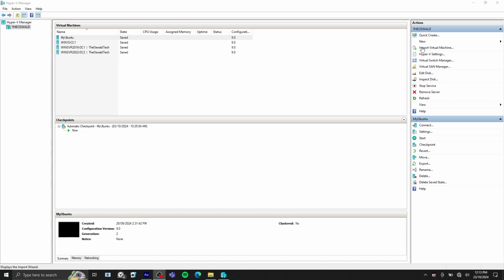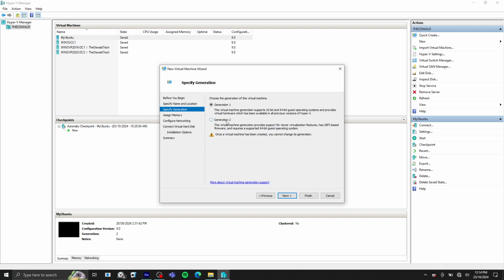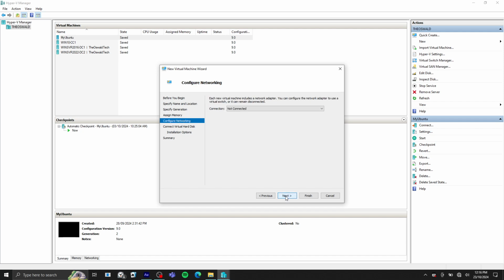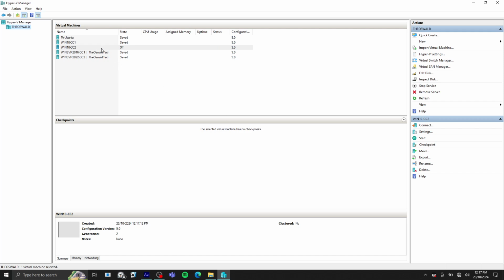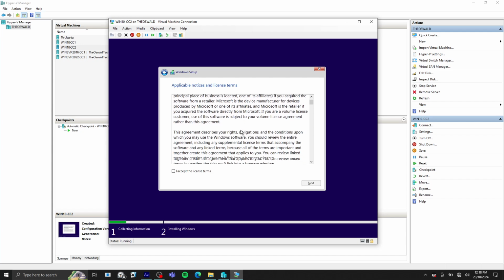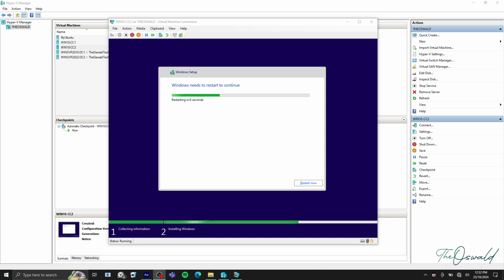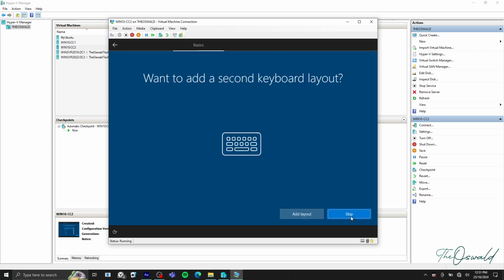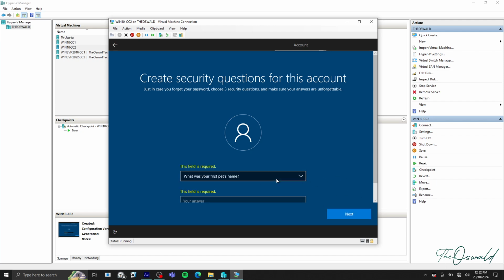Installing Windows 10 on Hyper V